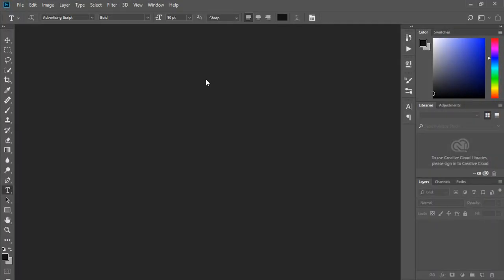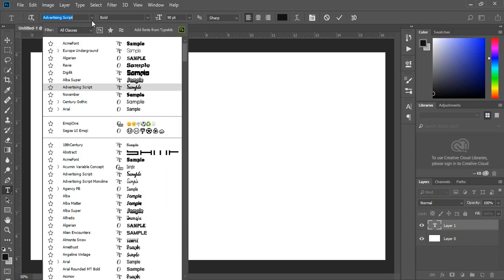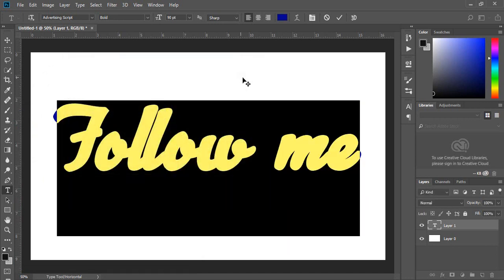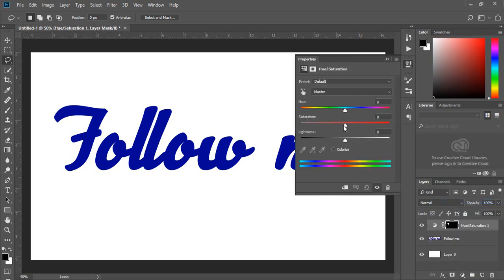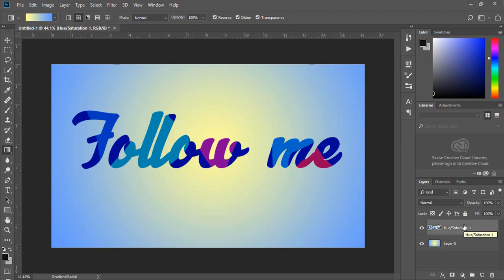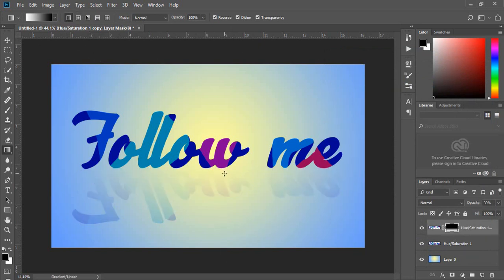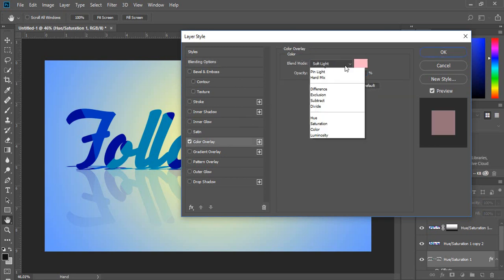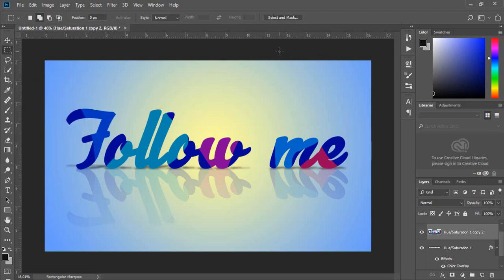How To Create Easy Text Effect in Photoshop | Photoshop tutorial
Hi there!
You will learn how to simply create easy but amazing text effect.